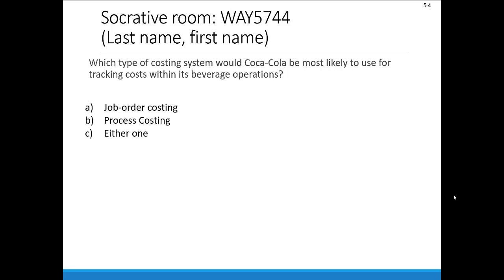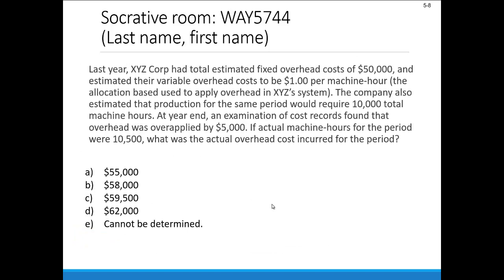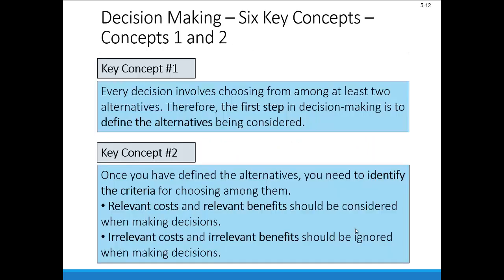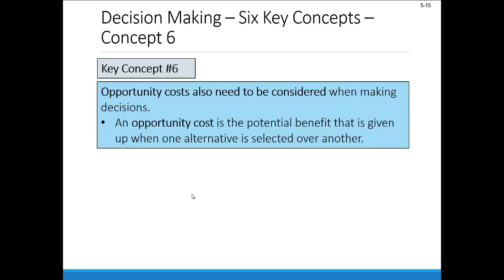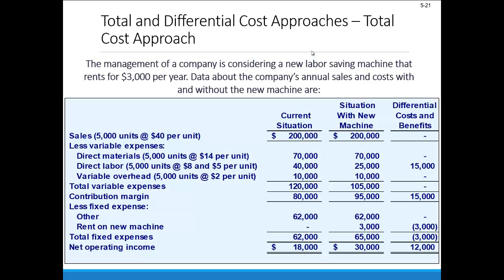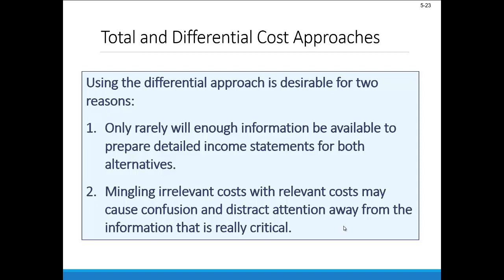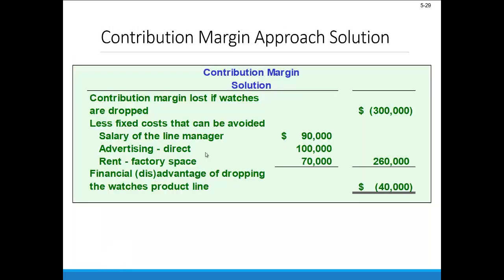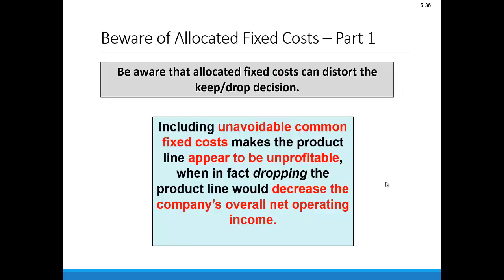ACCT 3030 - Discussion - Chapter 13 (#1)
Relevant costs, differential analysis, keep/drop segment decisions